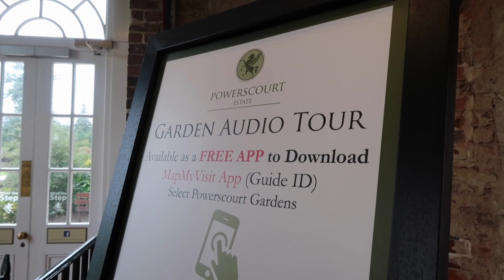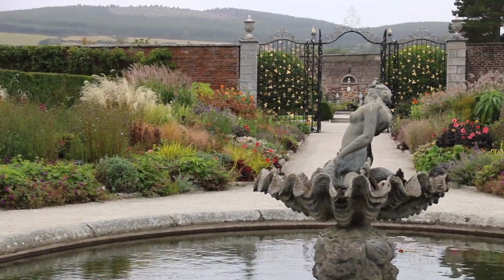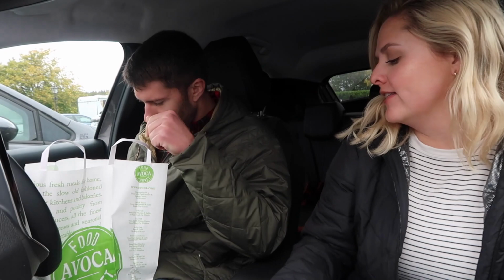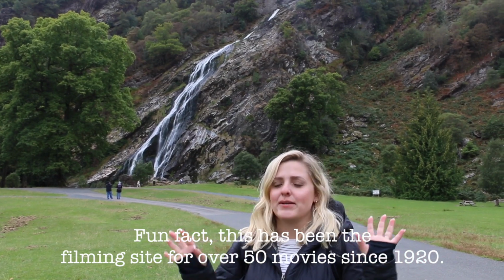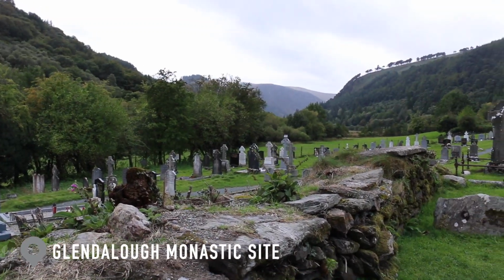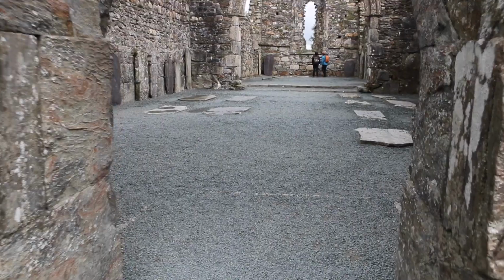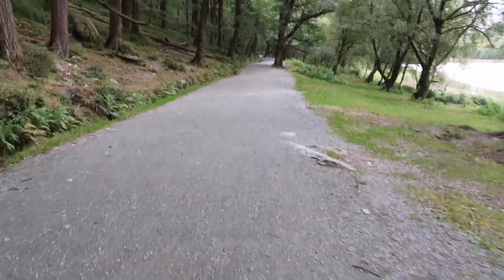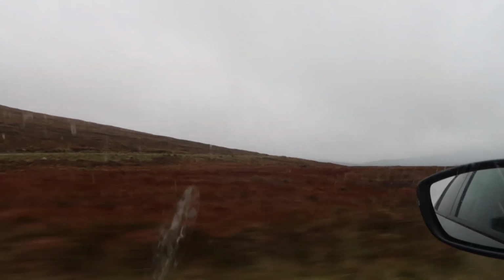THE TALLEST WATERFALL IN IRELAND?! (County Wicklow, Powerscourt Estate, Glendalough, Ireland)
◇ Welcome to our day trip to Powerscourt Estate and Glendalough! A great day trip option if you are staying in Dublin for a few days. Enjoy!

◇ Songs:
Who Do You Think I Think You Are by Mini Vandals
Highway One by Steve Adams